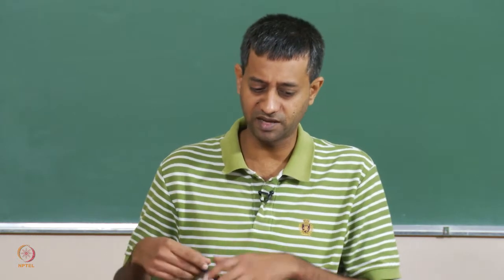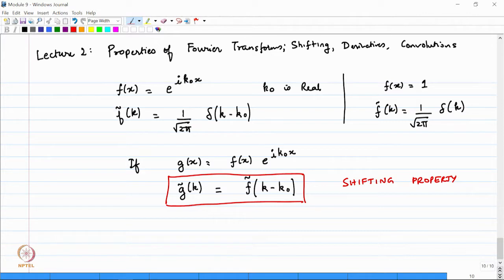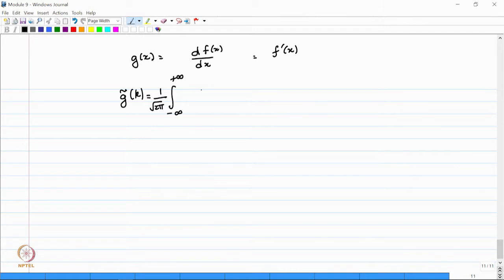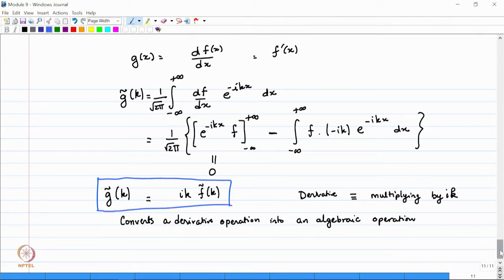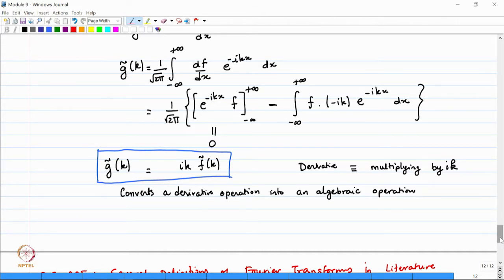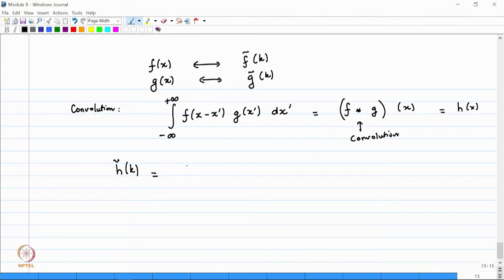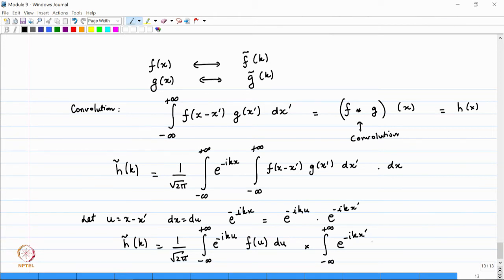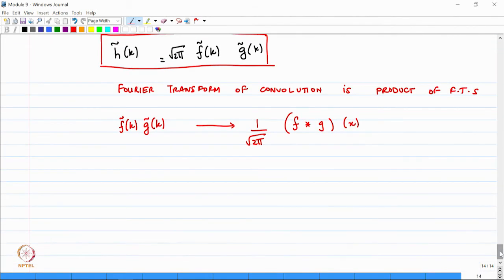Lecture 41: Properties of Fourier Transforms